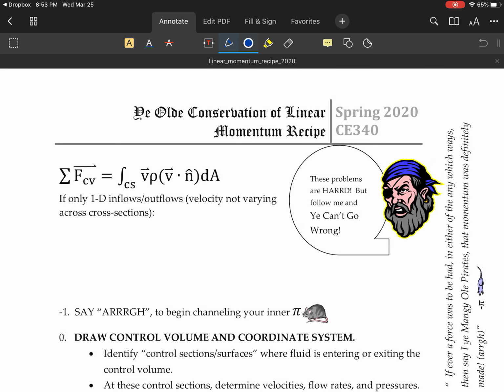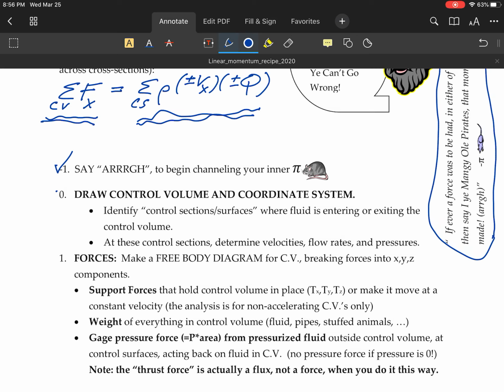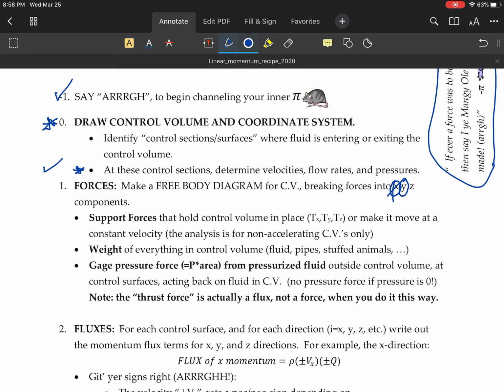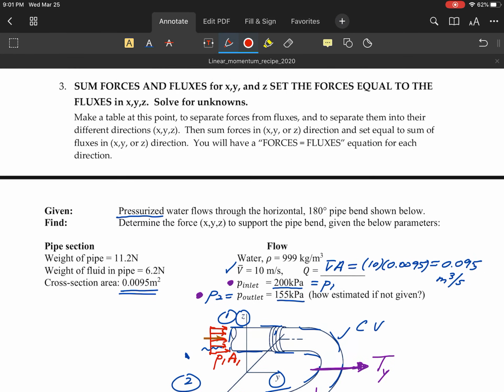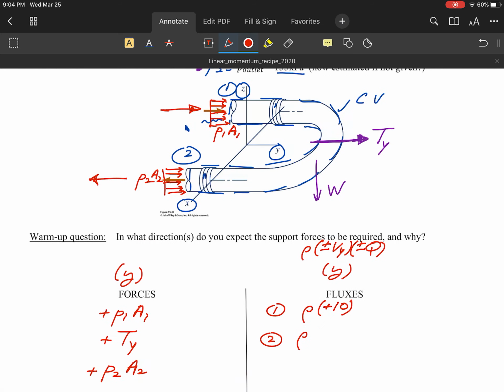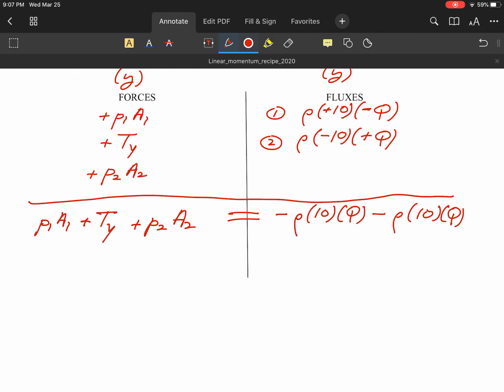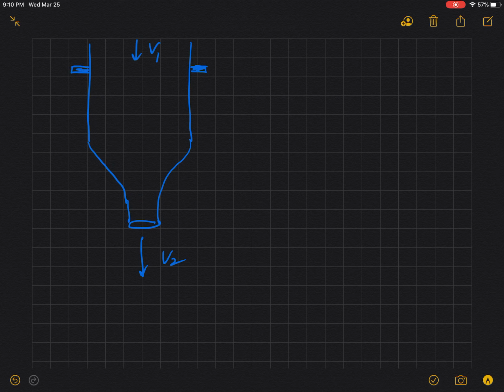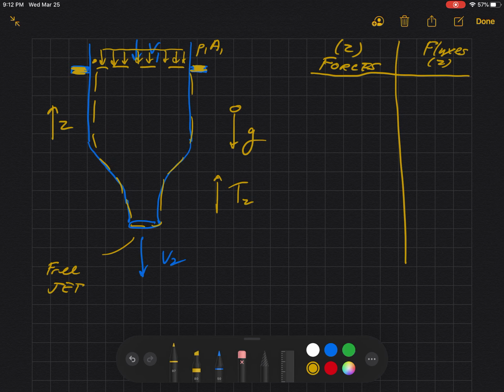Conservation of Linear Momentum 2: The Recipe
Basic recipe for solving conservation of linear momentum problems.